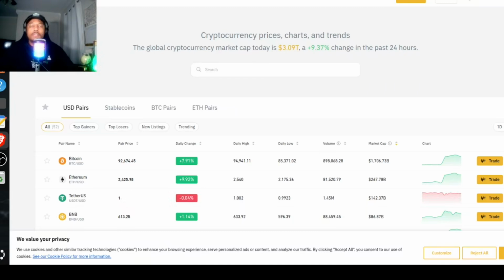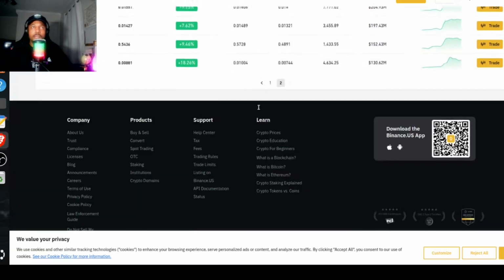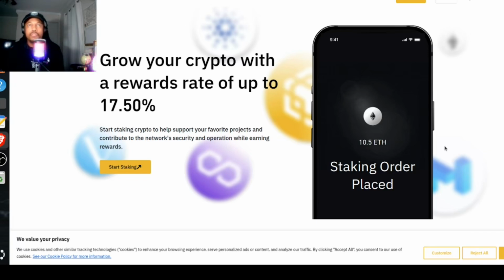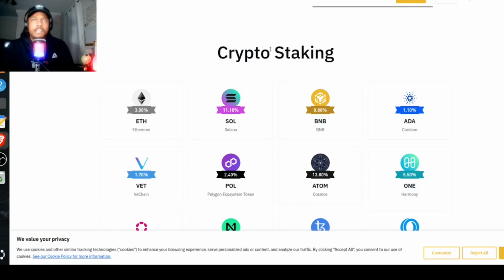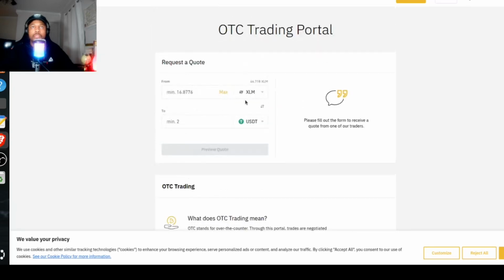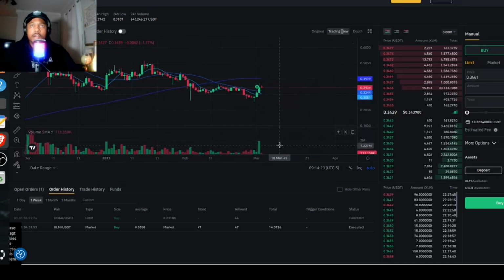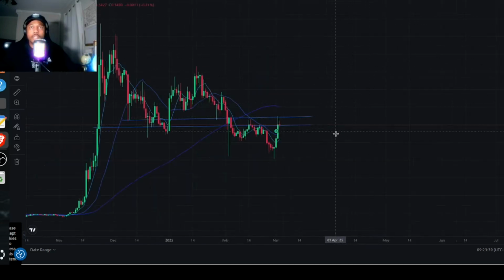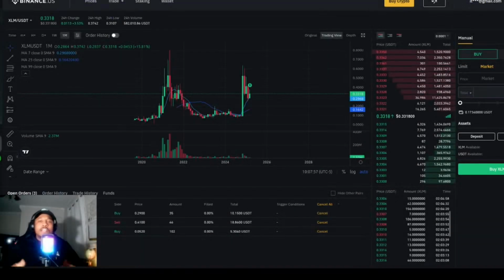Binance.US 2025 Review and Stellar (XLM) price analysis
✅💰 Sign Up for Koinly & Save on Crypto Taxes!
to sign up for Crypto․com, and get $50 USD(must complete simple trading rules)

🎨✨ Welcome to my creative universe! ✨🎥

This channel is all about:
✅ Artistic creations 🖌️
✅ Video design & editing 🎞️
✅ How-to tutorials 🎬
✅ Fun & engaging clips 🎭
✅ AI-generated & digital art 🤖🎨

I’m also a freelancer in:
🎨 Digital art
🤖 AI-generated art
🎥 Video editing & design

The content on this channel is for entertainment and educational purposes only. The opinions and views expressed on this channel are those of the creator and do not constitute financial, investment, or professional advice.

The information presented on this channel is based on the creator's personal experience and research, and should not be relied upon as a substitute for professional advice or guidance.

Investing in cryptocurrencies, stocks, or any other assets involves risk, and it's essential to do your own research and consult with a financial advisor before making any investment decisions.

The creator of this channel is not a financial advisor, and any views or opinions expressed on this channel should not be considered as a recommendation to buy, sell, or hold any asset.

By watching this channel, you acknowledge that you understand and agree to the terms of this disclaimer.

Note: This disclaimer is intended to protect the creator and the channel from any potential liability, and it's essential to read and understand it before watching or using the content on this channel.